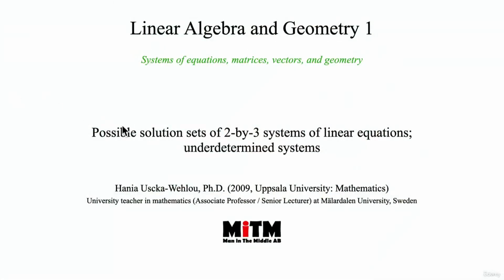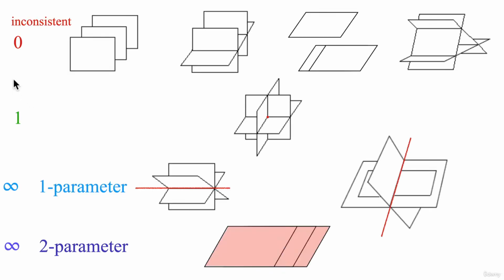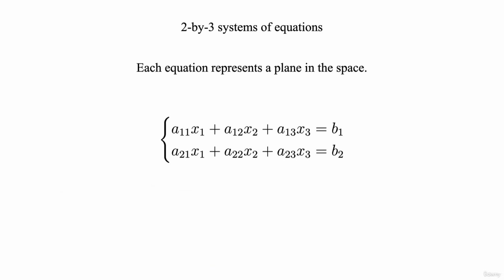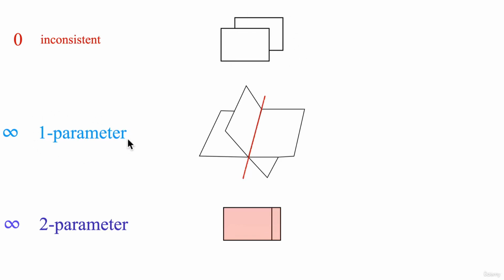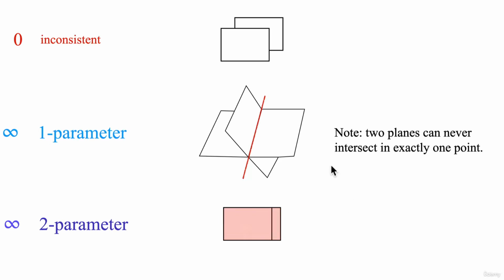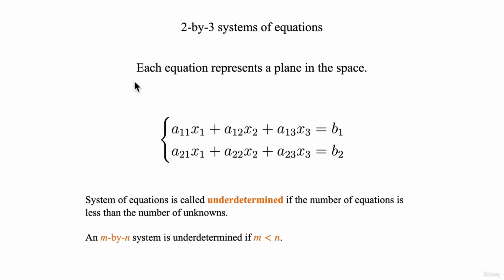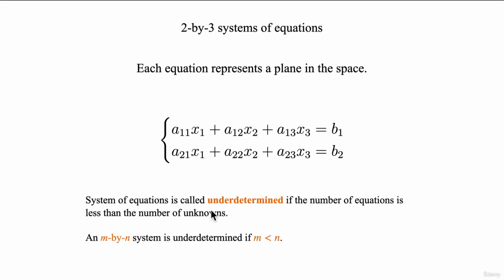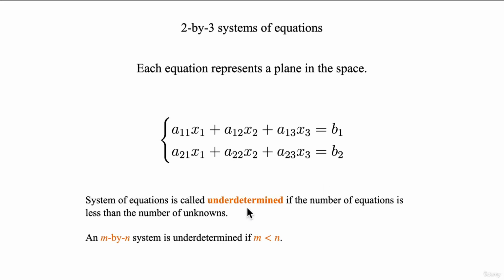2×3 线性方程组的可能解集